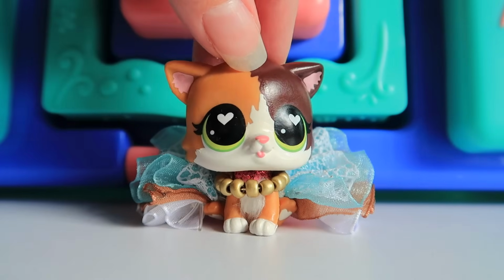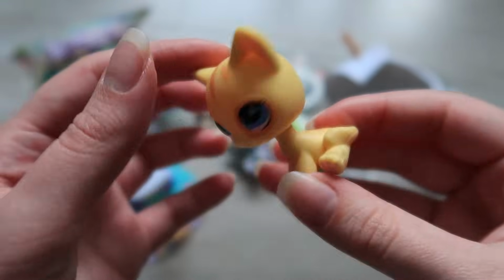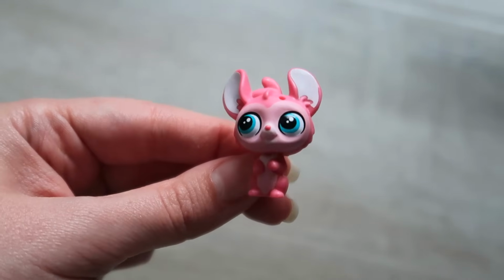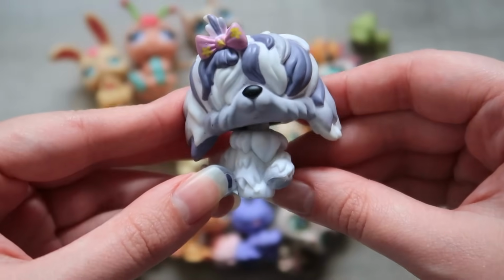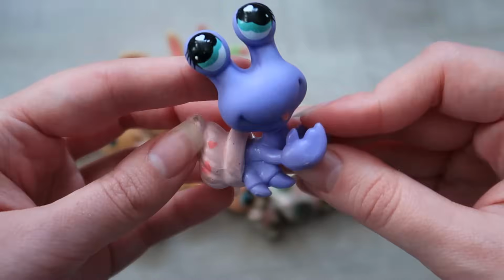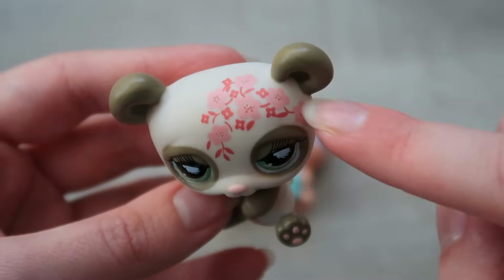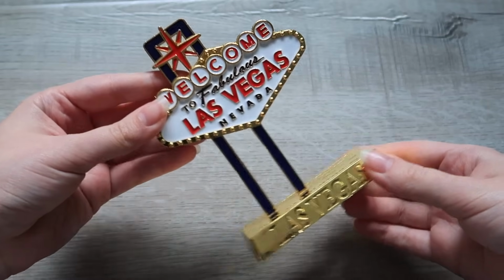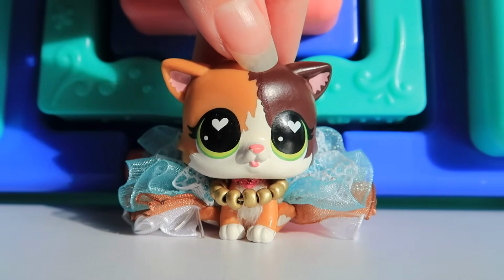I CAN'T BELIEVE I GOT THESE LPS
and on that day LPS Honey passed away from sheer joy and excitement that a good chunk of her dream pets were finally hers 🥺